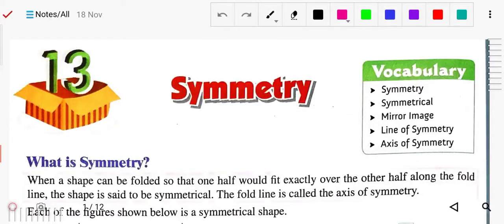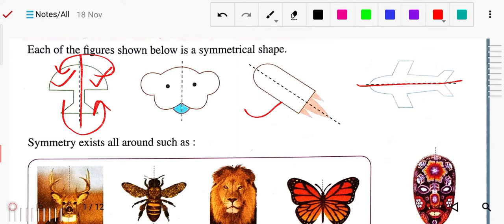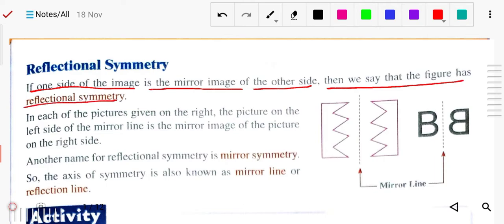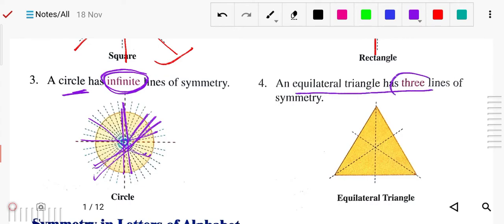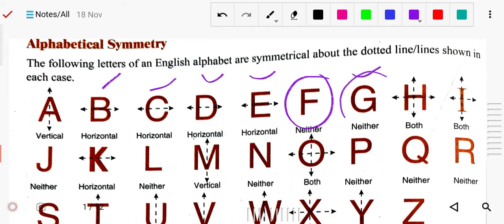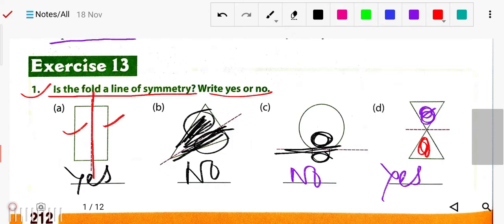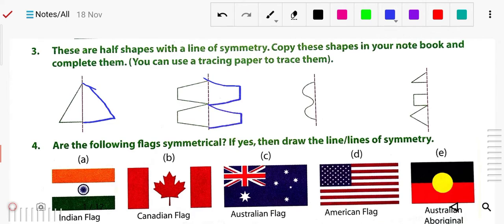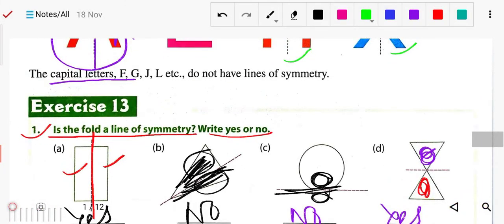Math Class 4 Chapter13 Ex 13 (Symmetry)